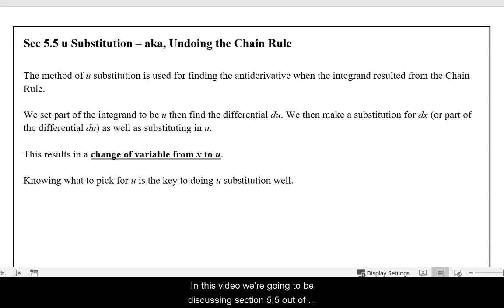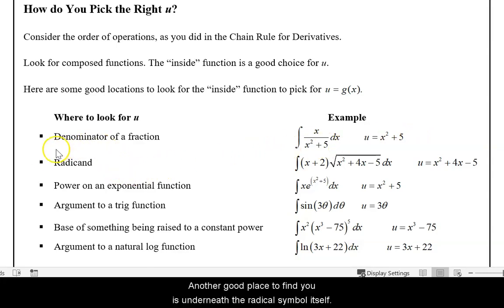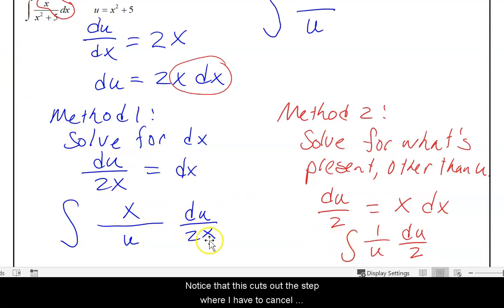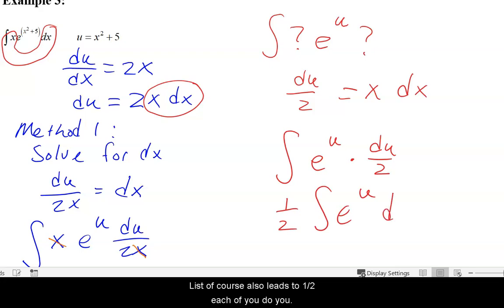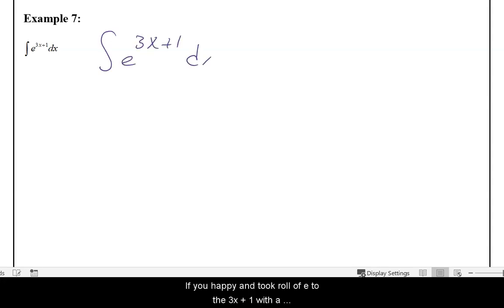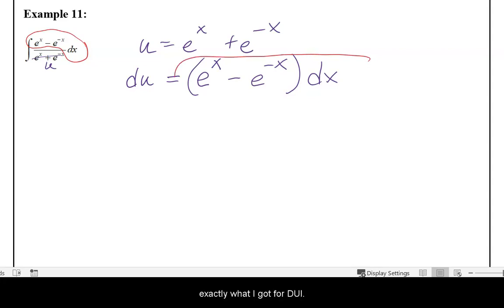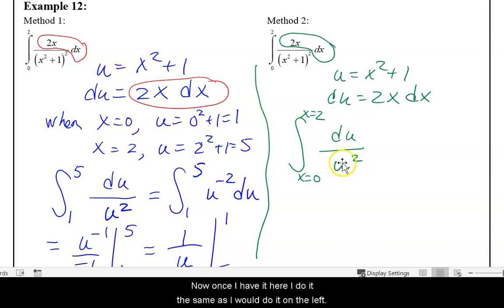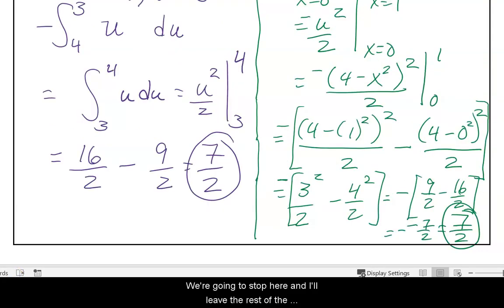u Substitution for Integration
OpenStax Calculus Volume 1 Section 5.5 u Substitution Integration - Undoing the Chain Rule